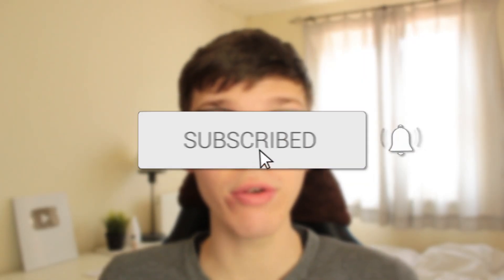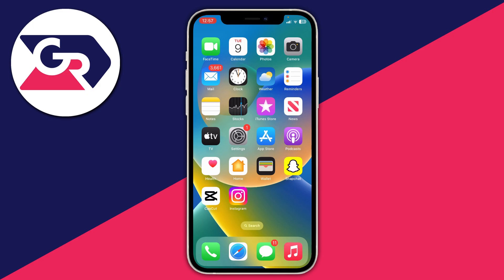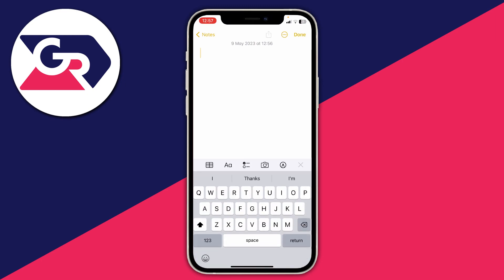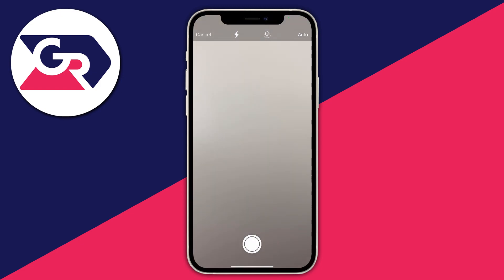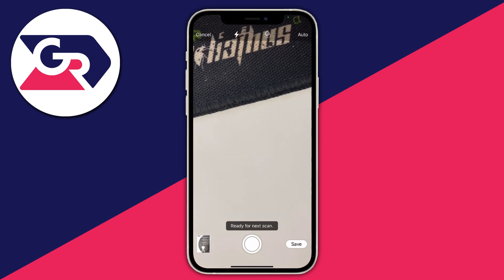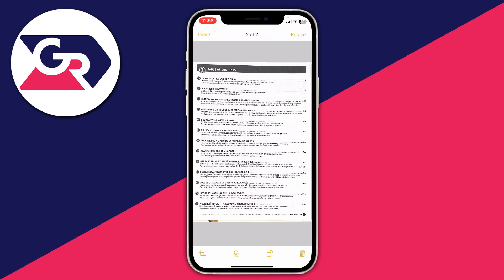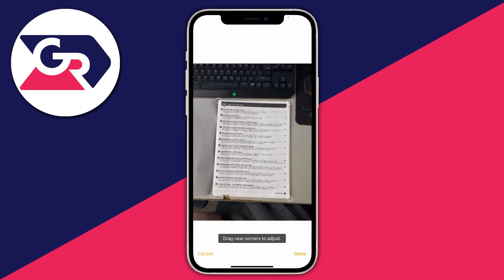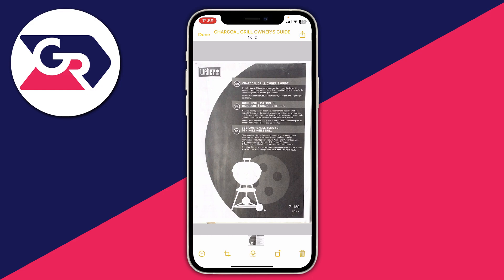How To Scan Documents On iPhone - Full Guide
I show you how to scan documents on iphone in this video. I explain how you can use the in-built iphone document scanner so I hope you find this useful.

GuideRealm